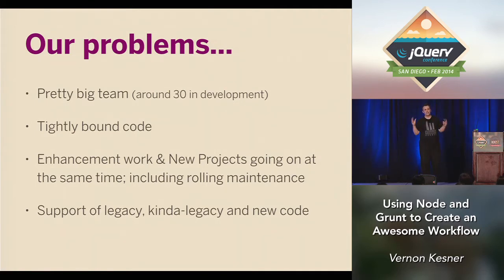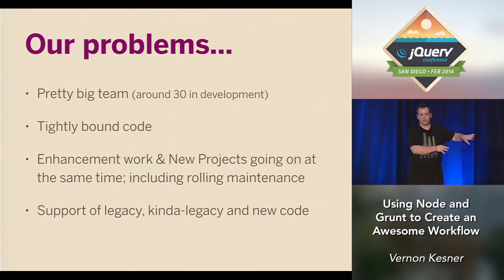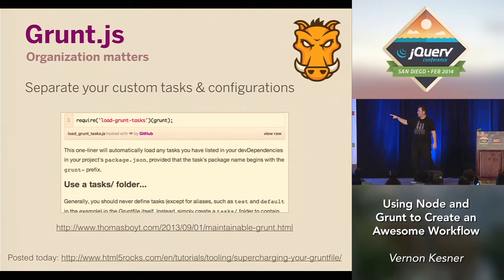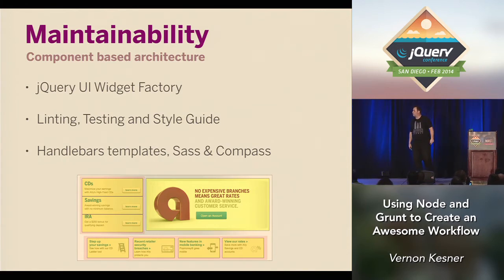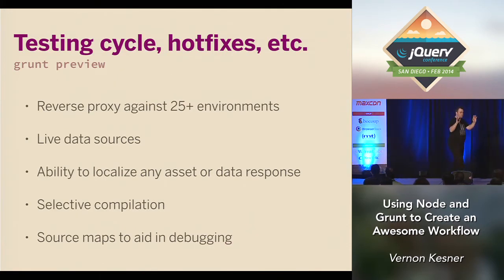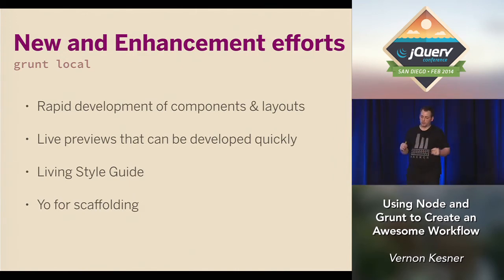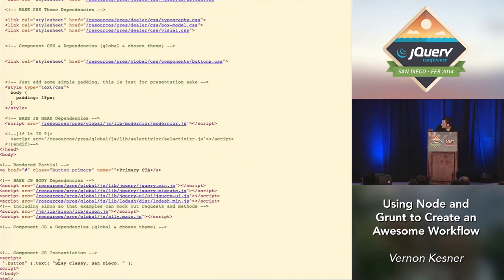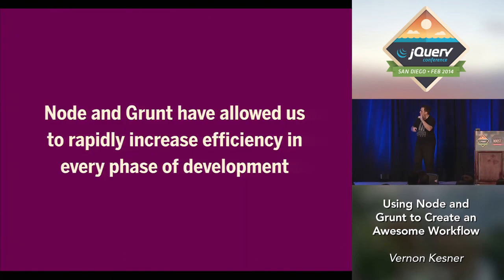Using Node and Grunt to Create an Awesome Workflow - Vernon Kesner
Presented at jQuery Conference San Diego February 12-13, 2014

February 13, 2014 at 4:20PM PST in the Fundamentals Track

Description
At Ally, we used Node.js along with Grunt, Yo and Bower to develop a custom developer toolset for Ally's front-end development teams. The toolset had to be crafted in a way that allowed us to take a forward approach while still supporting the use of some legacy code and not-so legacy code. In the end, we created a toolset that separated new and on-going development tasks, gave living documentation and usage examples, and also allowed us to focus on maintainable and testable code. In this talk, you will get an overview about problems we tackled as well as solutions we found and approaches to creating a more maintainable codebase.